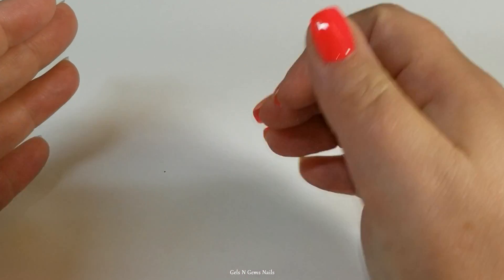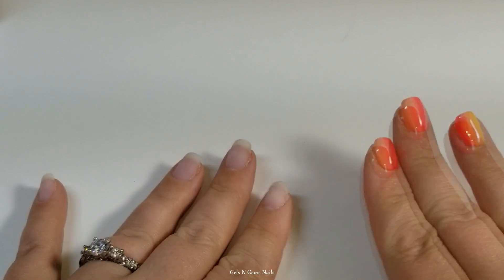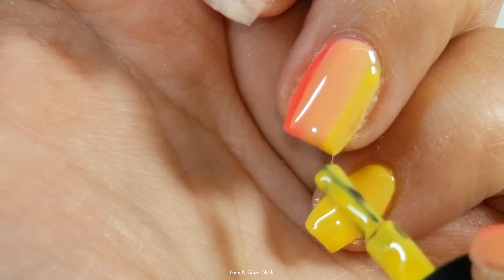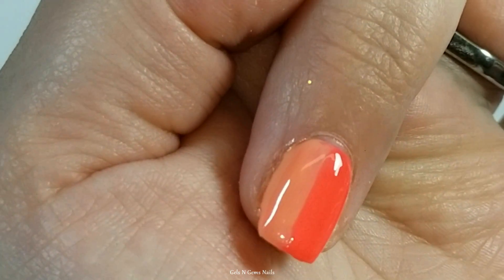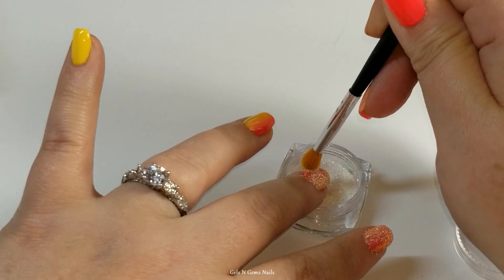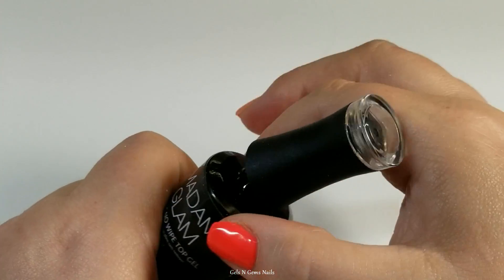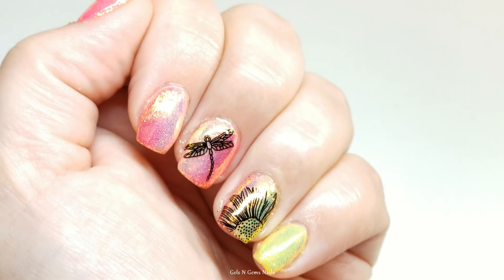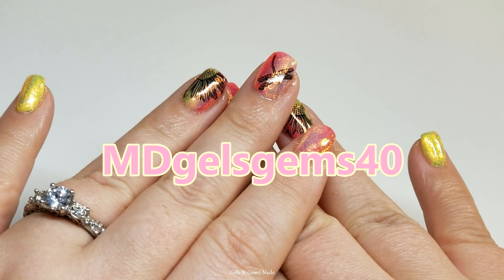Madam Glam Mothers Day Nails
Happy Mothers Day to all the wonderful moms! Treat your mom to some special gels or even yourself!! AND this code. *** MDgelsgems40 ***